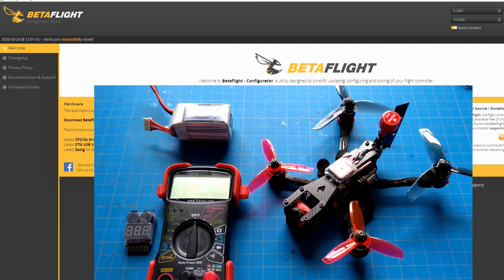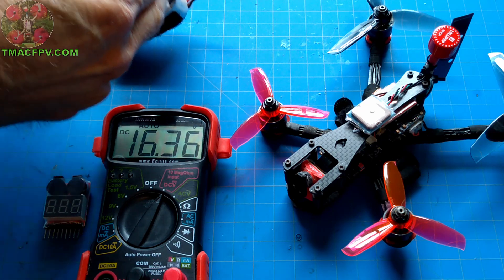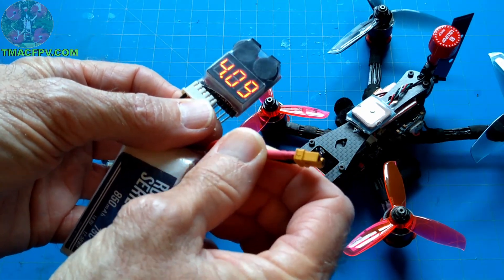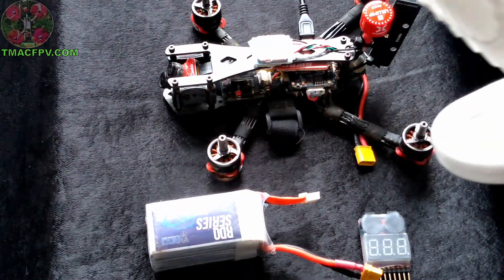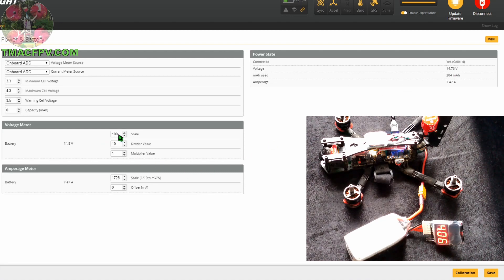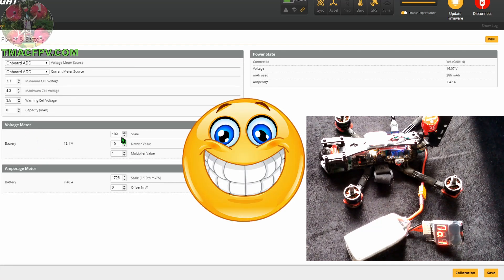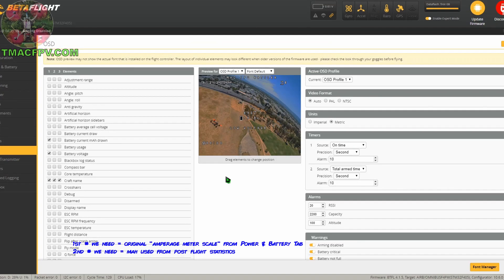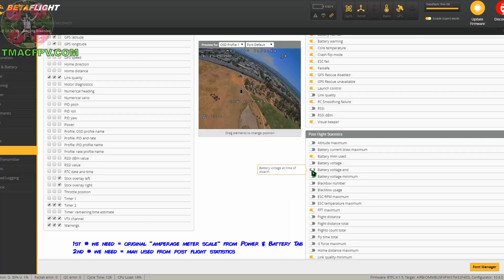FPV Battery Voltage & Current Calibration (FLY LONGER!)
FPV Battery Voltage & Current Calibration (FLY LONGER!)    Simple steps to fly longer & save your FPV battery – Betaflight voltage & current meter calibration with BONUS of transmitter audible alarms setup to warn you of low FPV battery voltage and remaining current capacity without having to watch your OSD!

RESOURCES & LINKS MENTIONED IN THIS VIDEO:
🌟 FAST TRACK FPV COURSE 🌟 – Students' testimonials, course description & curriculum!

✔️ TMac Diamondback "Rattler" Hybrid Micro FPV Dual Stack Frame✔️

⭐TMac FPV Website (FREE Resources and Rattler Frame in Pilot's Den) ⭐

0:00 Intro
0:50 Calibration Tools Needed
3:14 Voltage Meter Calibration
6:08 Current (Amp) Meter Calibration
11:40 BONUS – Audible Low Voltage & Low Current Capacity Transmitter Warnings Setup

👉LiPo Battery Checker and Voltage Alarm

👉Multimeter (Innova 3320)

👉Clip On Fan